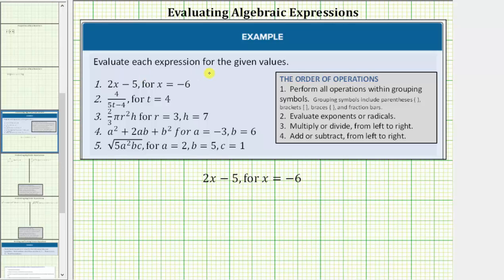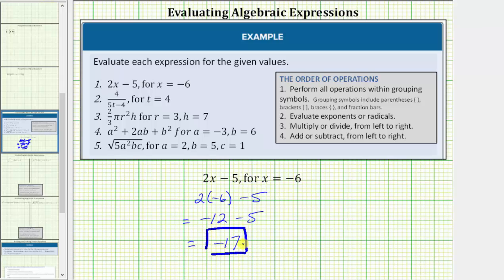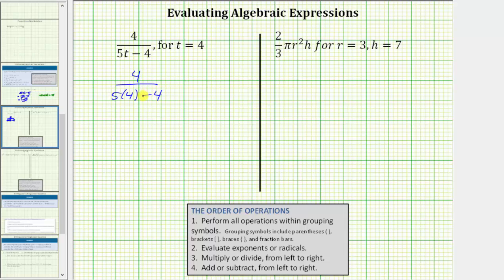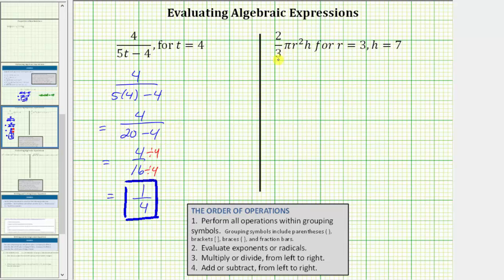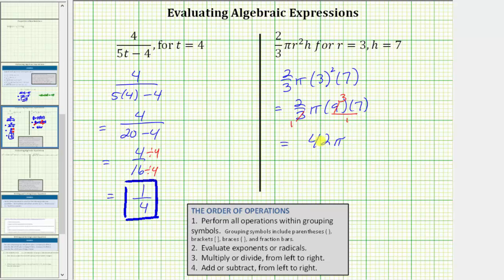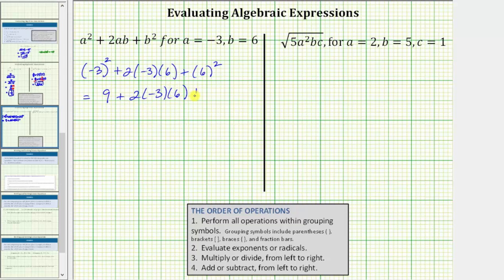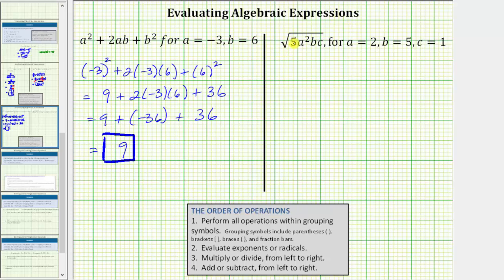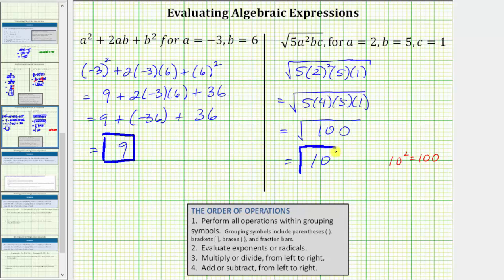Evaluate Various Algebraic Expressions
This video provides several examples of how to evaluate various algebraic expressions given values for the variables.